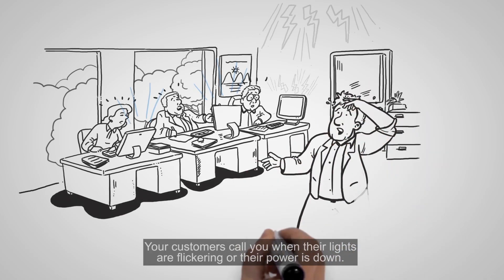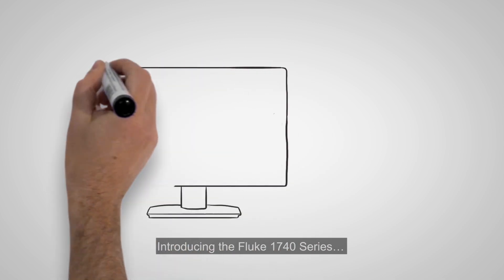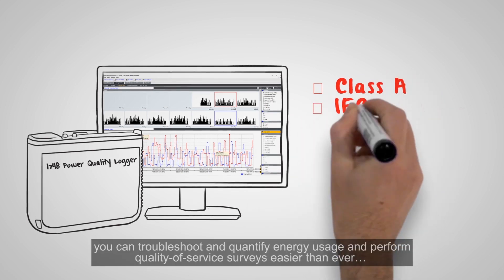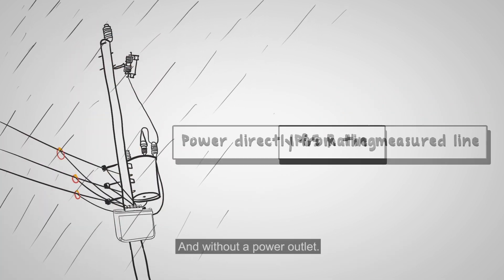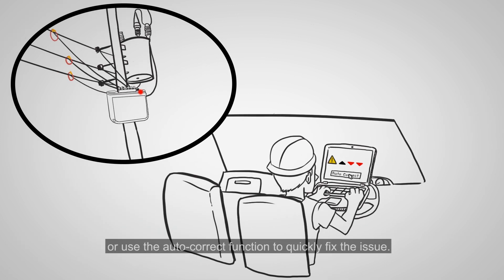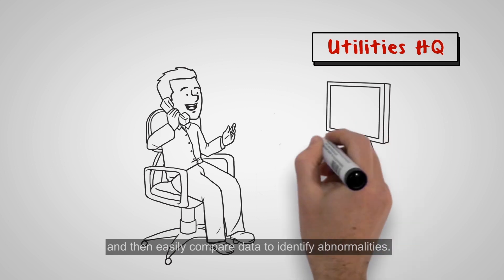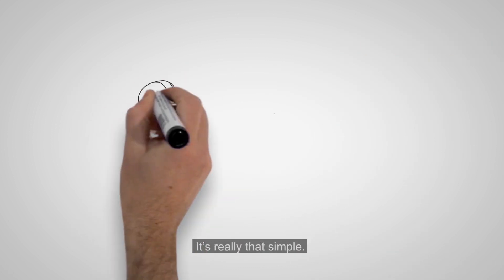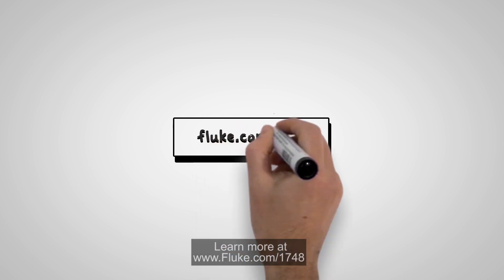Hassle-free Power Quality Analysis with the new 1740 Series Power Quality Logger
Fluke 1740 Series Power Quality Loggers: Advanced power quality analysis for electrical utilities.

Get fast, easy access to the data you need to make critical power quality and energy decisions in real-time.

Compact and rugged, the Fluke 1740 Series Three-Phase Power Quality Loggers are designed specifically for technicians and engineers who need the flexibility to troubleshoot, quantify energy usage and analyze power distribution systems.

Features:
IP65 rating + IP65-rated accessories: Logger can be used anywhere, even in harsh outdoor conditions

Fully integrated power adapter gives you the ability to log anywhere, no power outlet required.

Class A 3rd edition accuracy (EN-50160 Standards Compliance): Measurements conform to international standards

Energy Analyze Plus software allows you to easily compare data sets with each other

Connection error indicator and Autocorrection tool allows you to know if the unit has been installed correctly

Wide range of internet connectivity options allows you to easily collect data from the logger